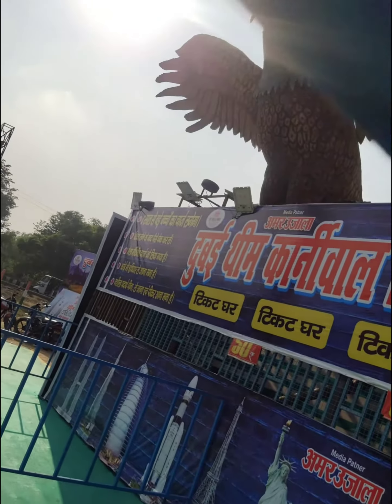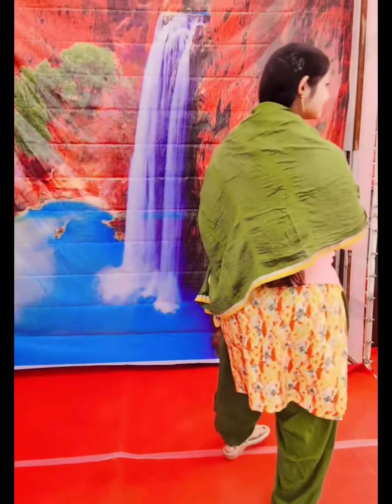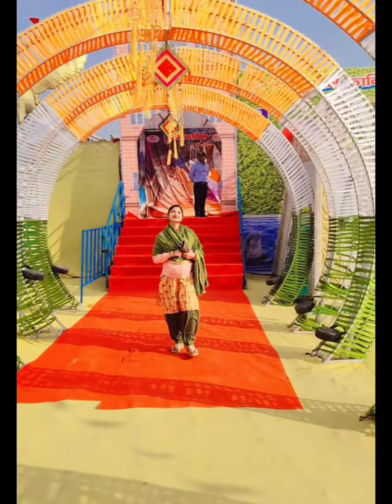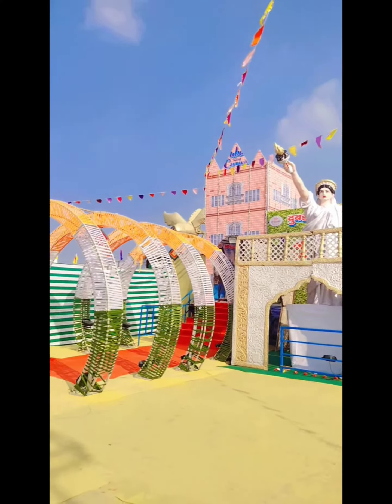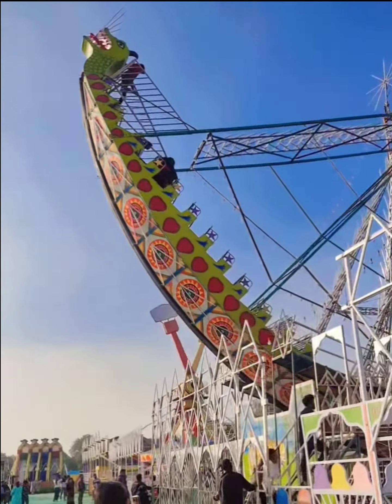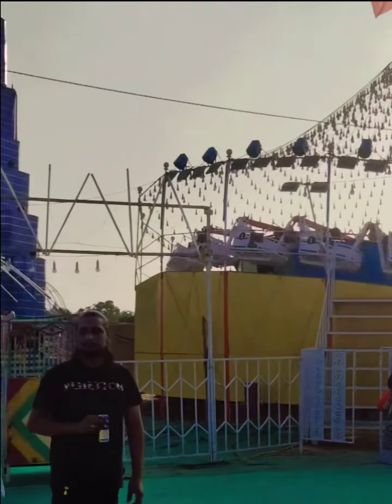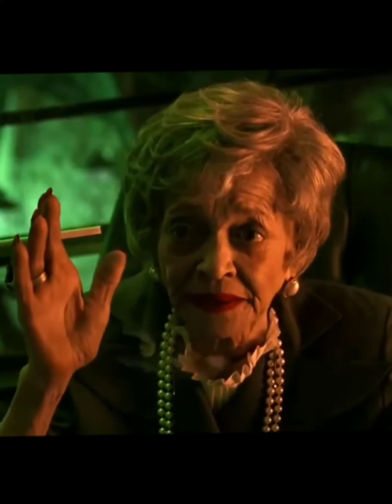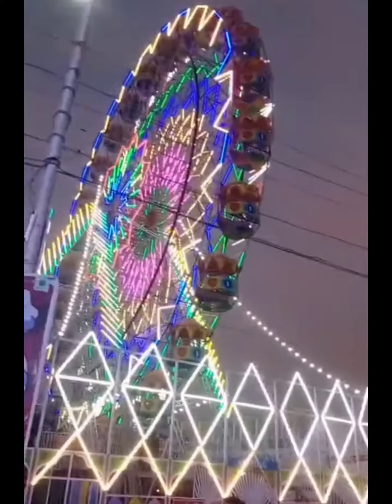Aaj hum gye Dubai aur waha ki bohut saari masti 😍 || Jhule hi Jhule 🎡 || Riya Shekhar Singh || Vlog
Dubai Theme Carnival in Agra Short Vlog

Aaj hum gye Dubai aur waha ki bohut saari masti 😍 || Jhule hi Jhule 🎡 || Riya Shekhar Singh || Vlogs